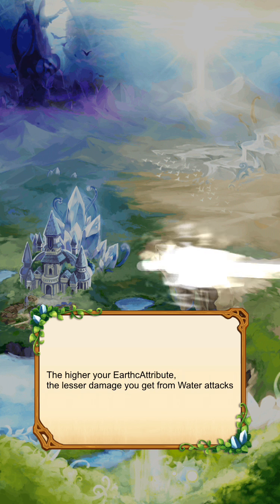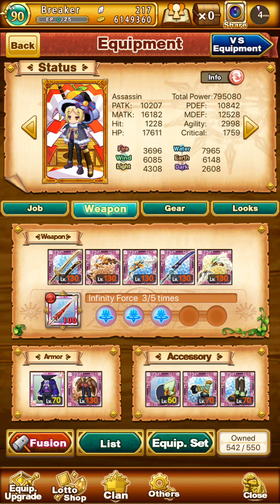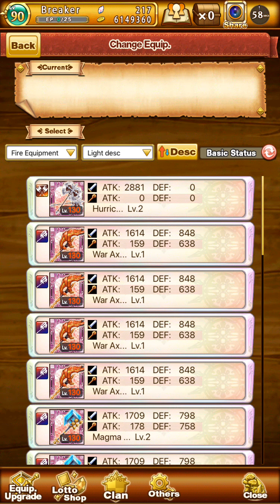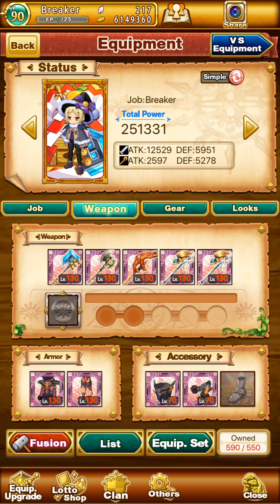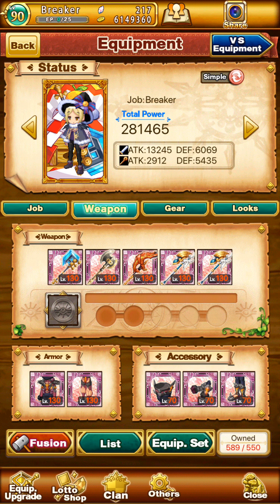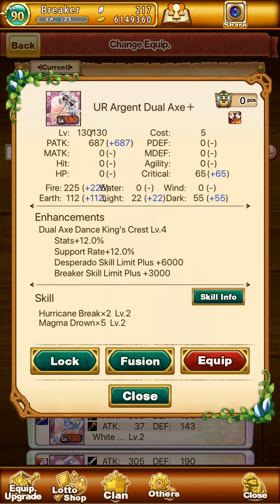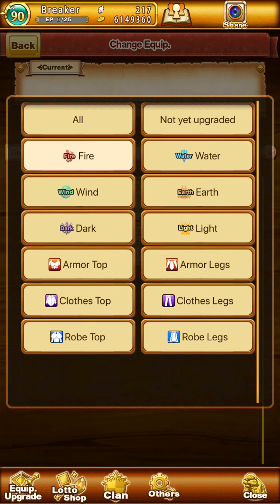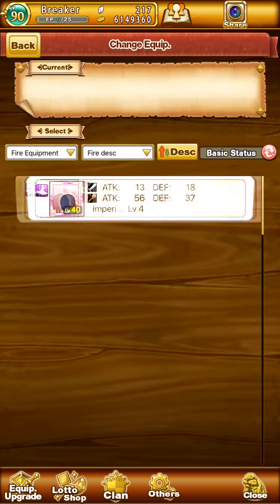Optimizing Build Pt. 1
This video is to help teach people how to focus their support slots. I am a breaker main, so it shows breaker optimization, but the same principles may be applied to other jobs as well. Focus on one element, and stick with weapons that match your job - physical weapons for breaker, magical weapons for assassin and and healers.